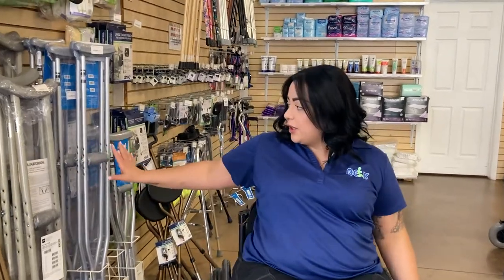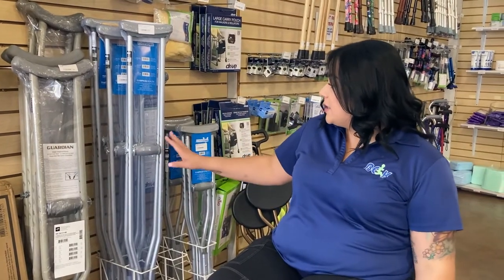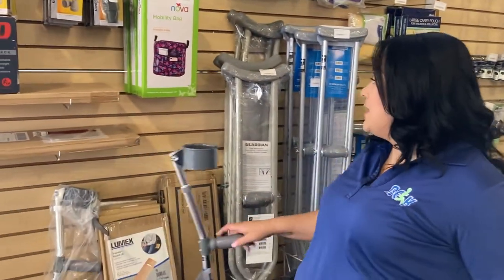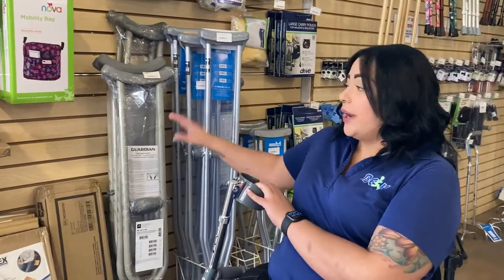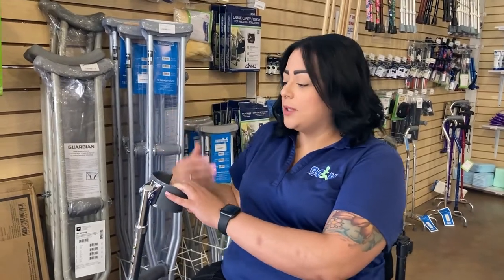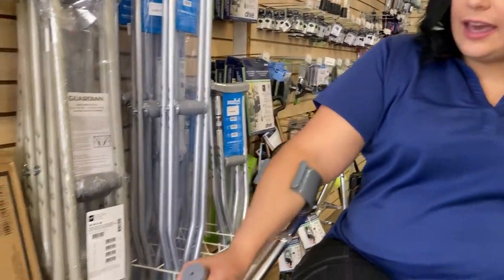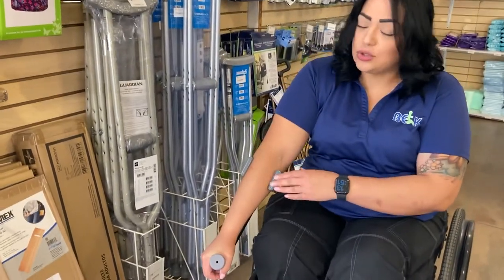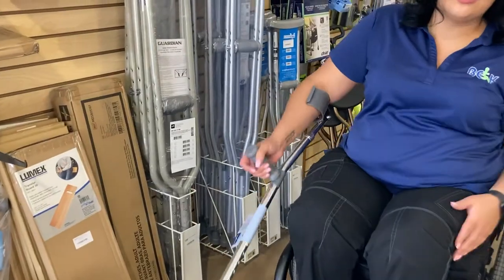BEK Home Medical Equipment: Forearm Crutches vs Regular Crutches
The pros of both Forearm Crutches and Regular Crutches